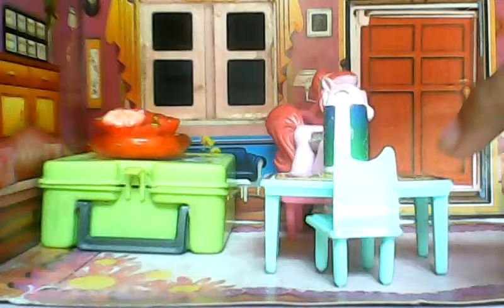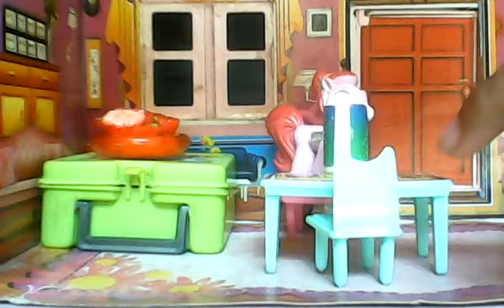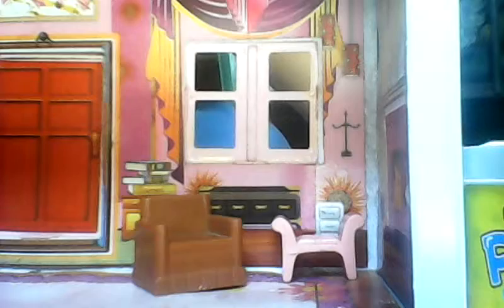Lps dollhouse tour ? Weird